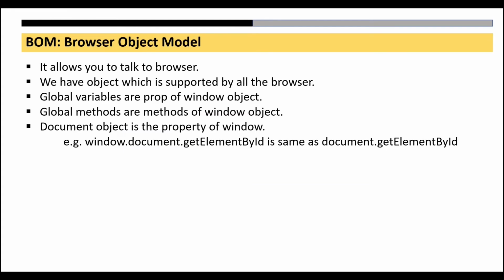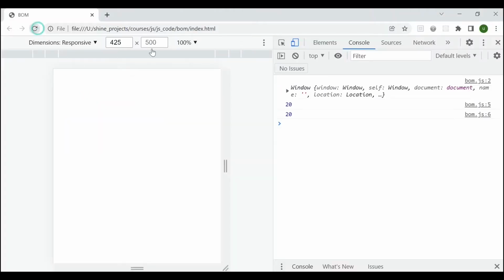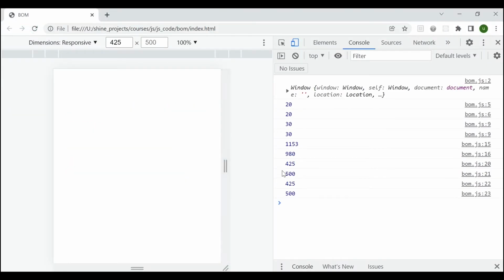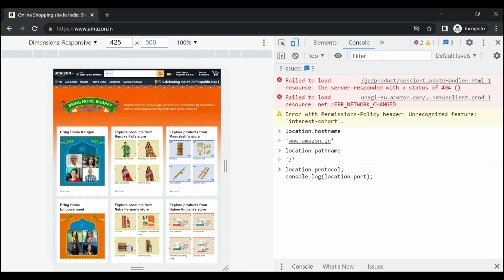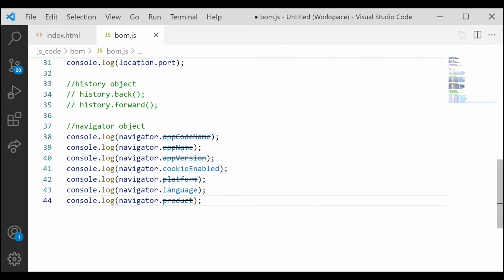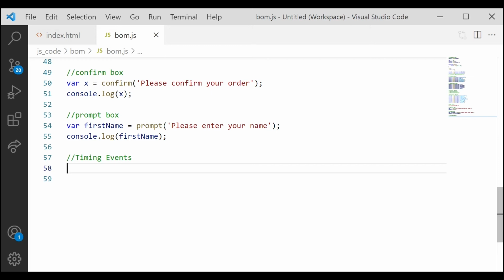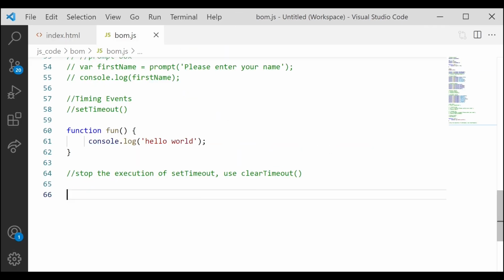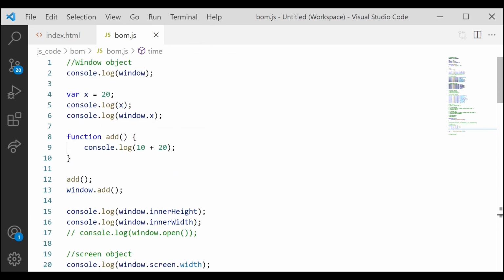#14 BOM(Browser Object Model) | Window Object | Timing Events in Js | Lets Crack it with Urvashi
Hello Everyone 👋

In this video, you will get to know everything about BOM, Window object. You will see how location, history, navigator, screen, object works in JavaScript. Learn Timing events(setTimeout and setInterval) in JavaScript.

Signing off!